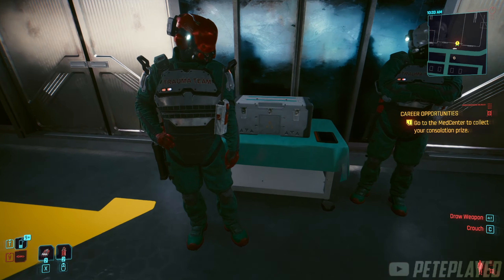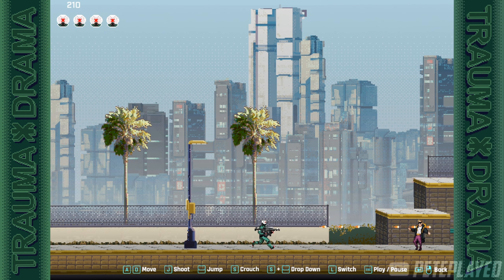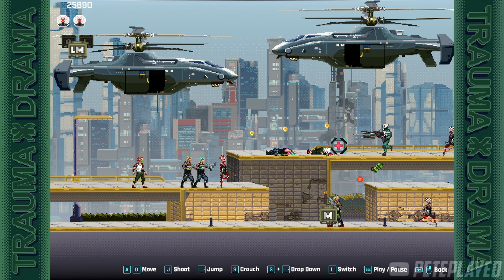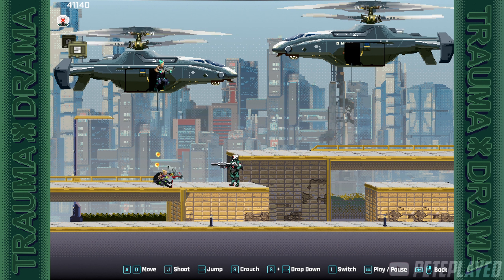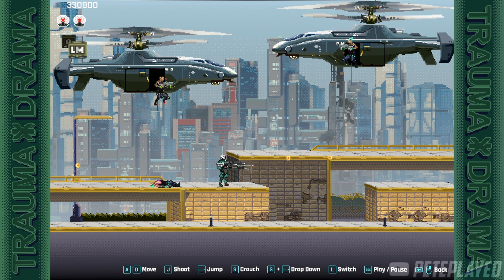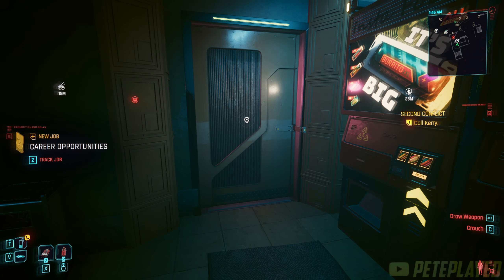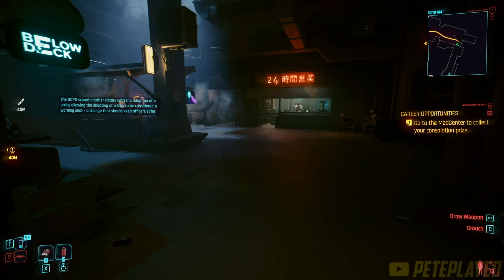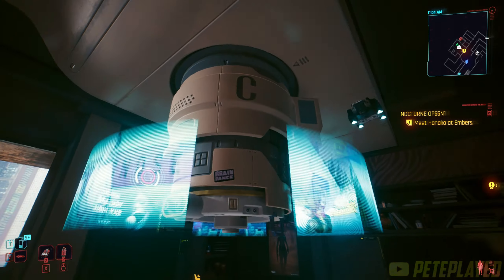Cyberpunk 2077 2.0 - How to get the Trauma Team Uniform and AV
Hey guys, PetePlayed here with another Cyberpunk 2077 2.0 guide for you.

And today I'm gonna show you how to get the Trauma Team Outfit and AV as well as give you some tips on how to complete the Arcade game with ease.

Timestamps:

0:00 - Intro
0:12 - Map location for Arcade
0:32 - Location
0:48 - Arcade Entrance
1:05 - High Score Requirements and explanation
1:38 - Stage 1-2
1:50 - Stage 1-3
2:05 - Easy method explanation
3:18 - Double helicopter method with Shotgun
3:23 - Don't do this
4:15 - LMG method
5:25 - The end with high score
6:00 - The message you need to recieve
6:23 - Career Opportunity
6:48 - How to access the Trauma Team netpage
7:00 - Member Access
7:12 - We Want You
7:13 - Apply Today
7:27 - Application Results
7:35 - MedCenter/Trauma Uniform Map location
7:46 - Where to collect the Outfit/AV from
8:04 - Collecting the rewards
8:25 - Trauma Uniform showcase
8:40 - Mini Trauma Team AV showcase
9:03 - Outro